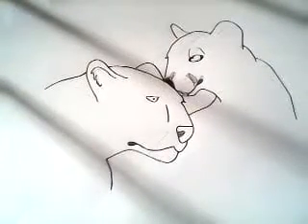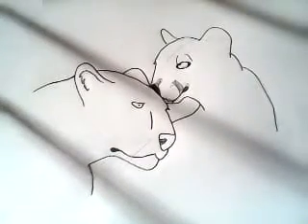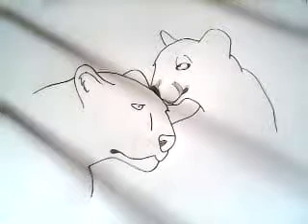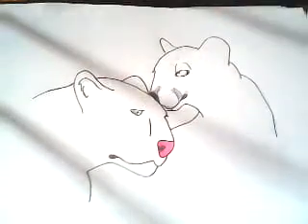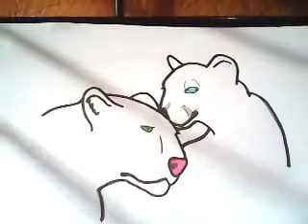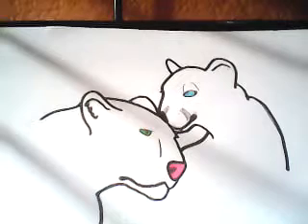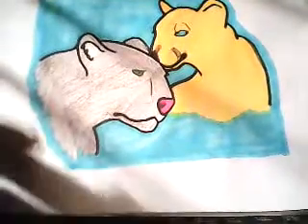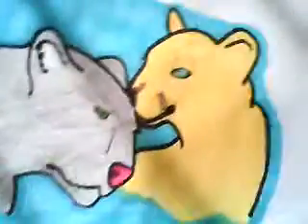how to draw/color panthers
hope you have fun trying to draw them sorry i did not show you how
^0^